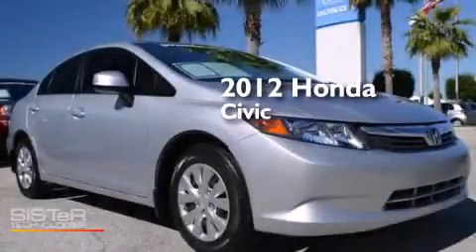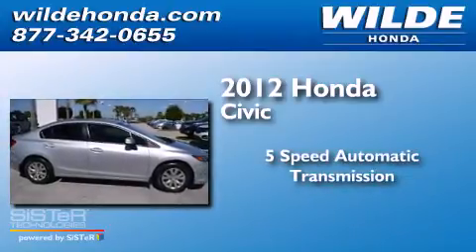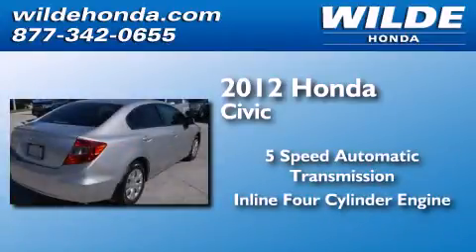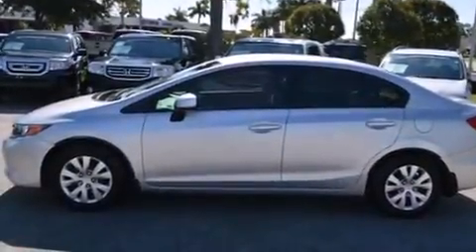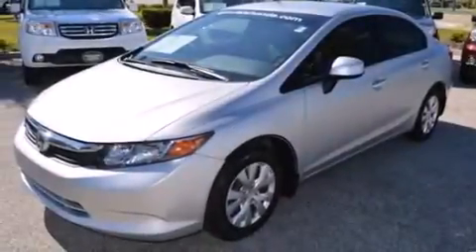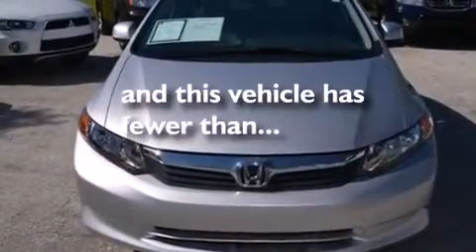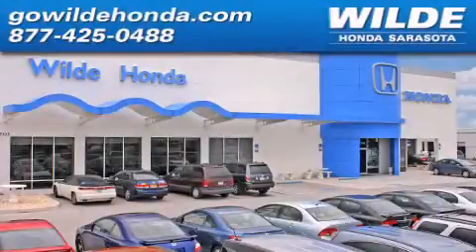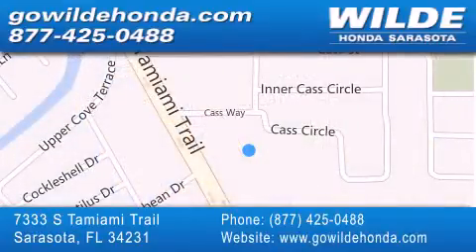2012 Honda Civic St. Petersburg FL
We have been honored to serve the Sarasota FL area , we promise that your experience at our dealership will exceed your expectations ! Year : 2012 Make : Honda Model : Civic Engine : 4 Cylinder Engine Trans . : automatic Exterior : Alabaster Silver Metallic Miles : 34,556 Interior : Gray Stock : 132390A Wilde Honda - WI 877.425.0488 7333 S. Tamiami Trail Sarasota , FL 34231